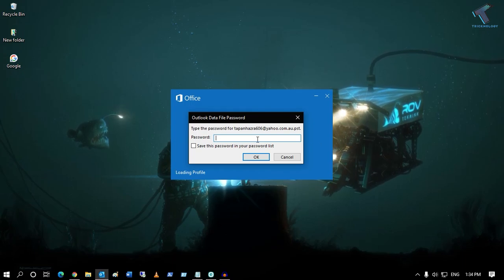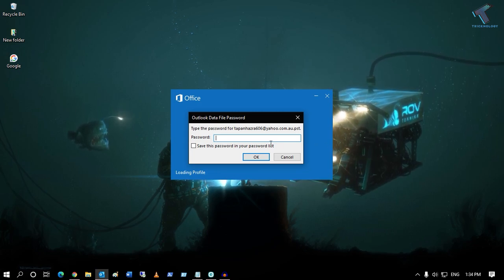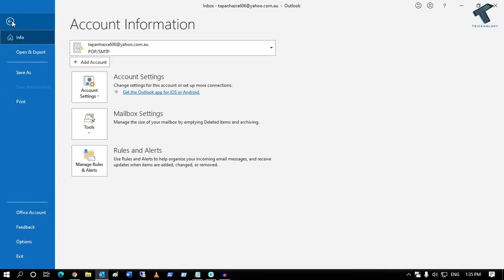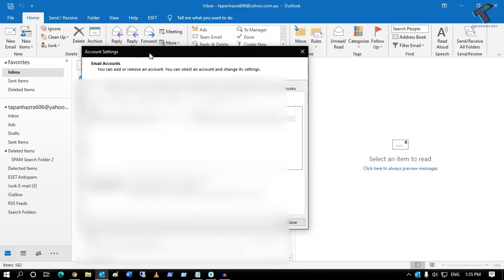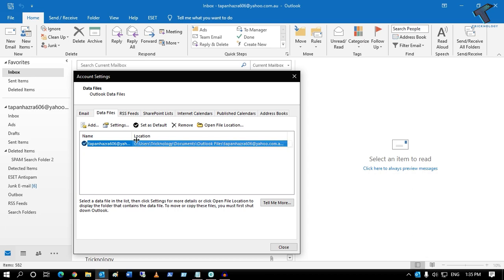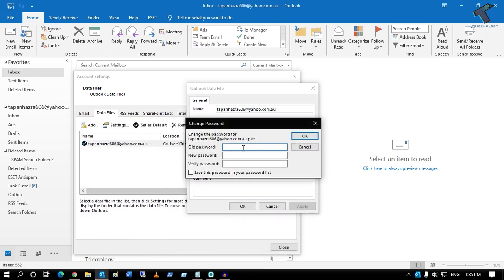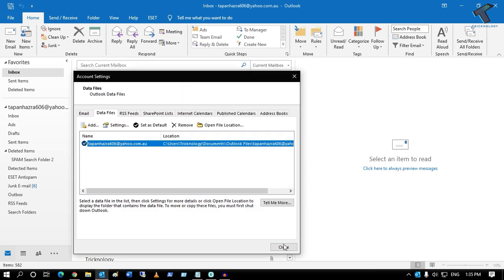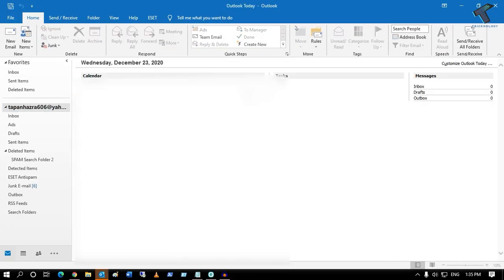How To Remove PST File Password from an Outlook 2016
In this video tutorial, I will show you guys how to remove PST files password from an Microsoft Outlook 2016.